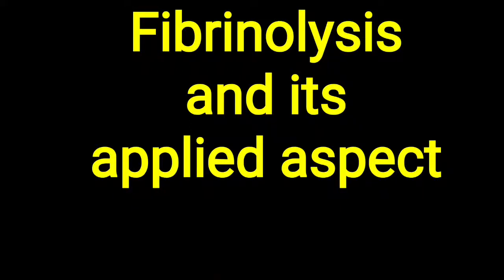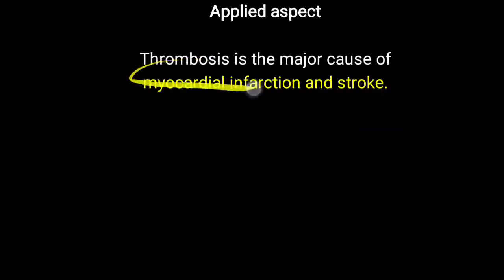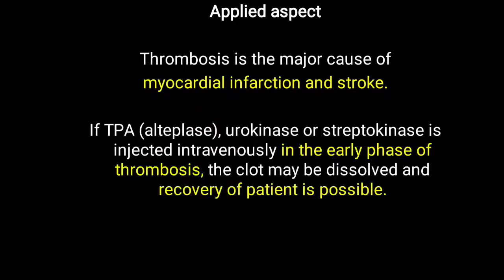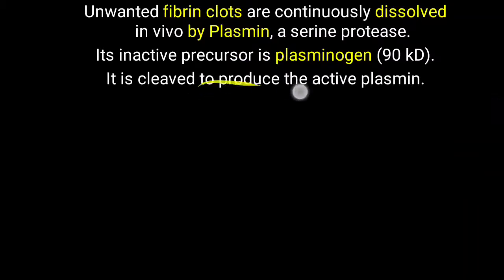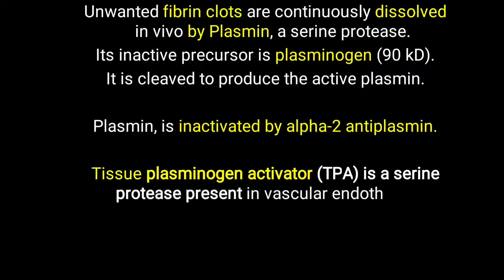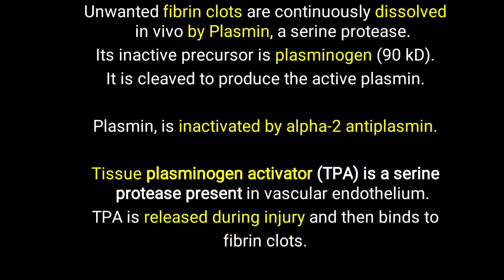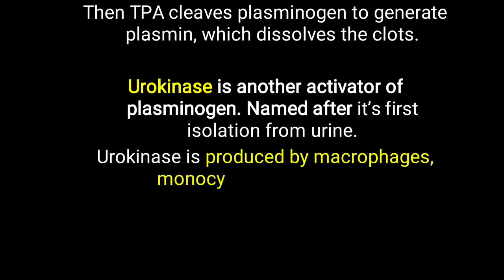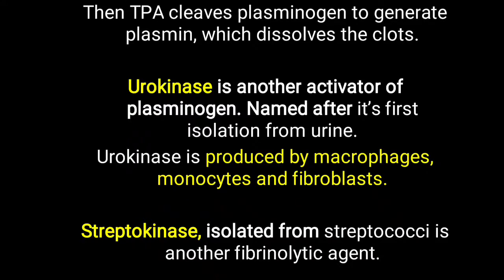Fibrinolysis and it's clinical significance